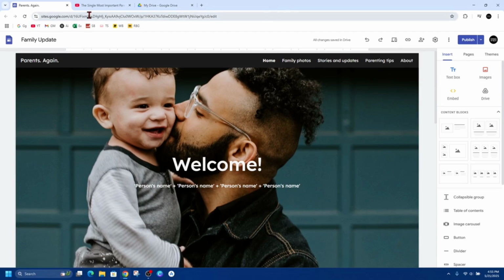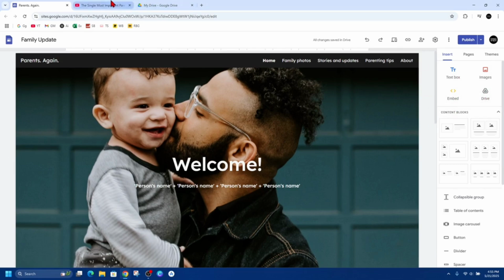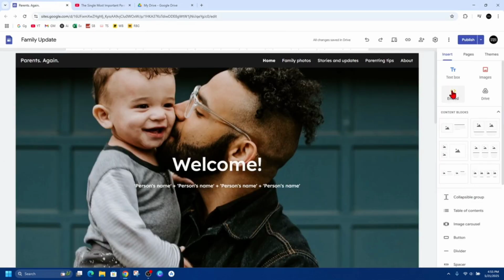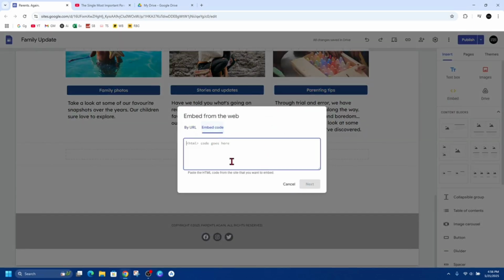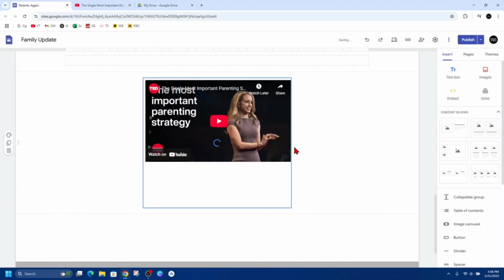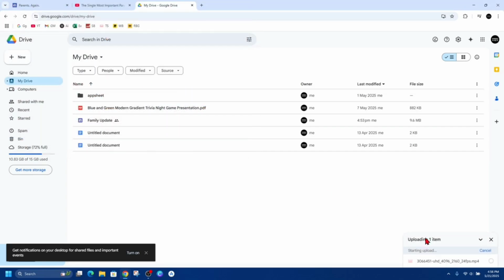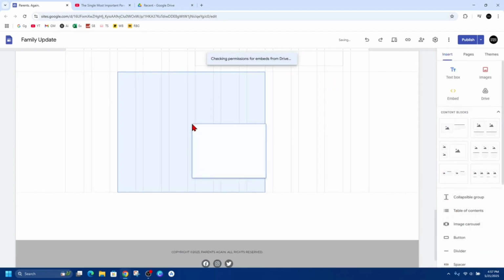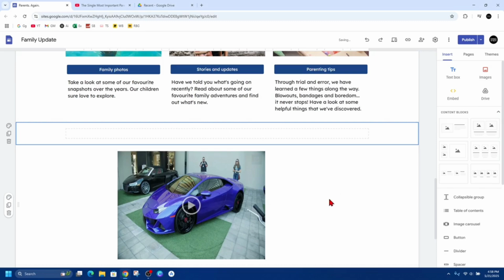How To Add A Video To Google Sites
Learn how to embed videos into your Google Site. Follow these simple steps to upload, link, or embed YouTube and other video content directly on your website.